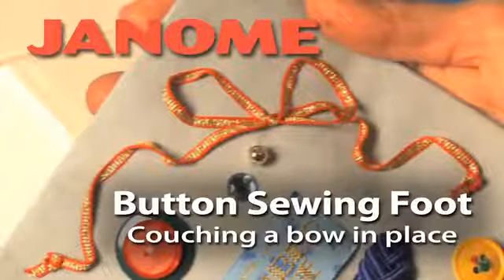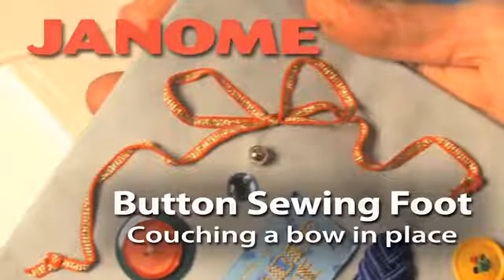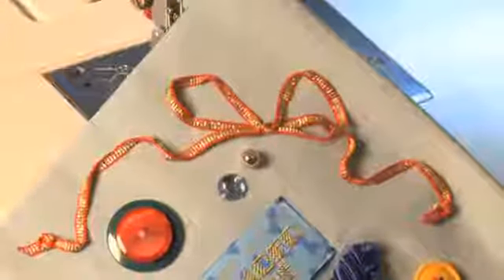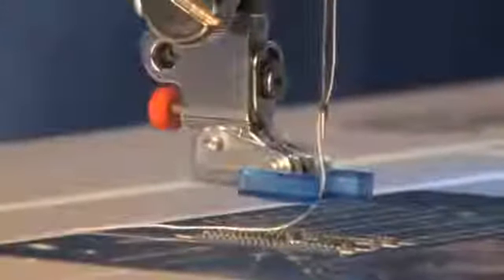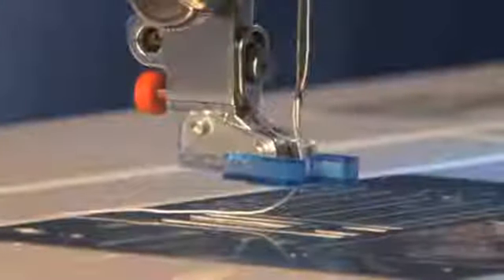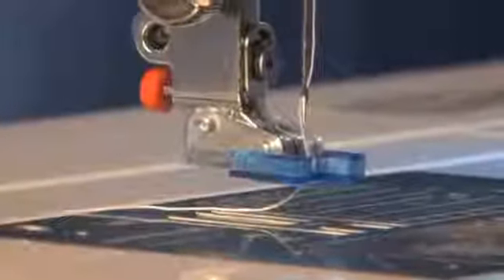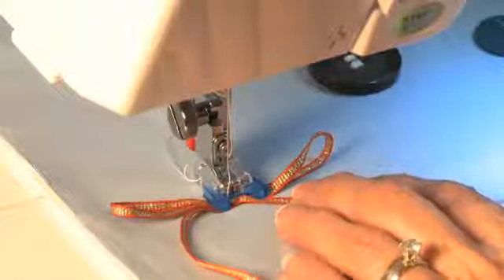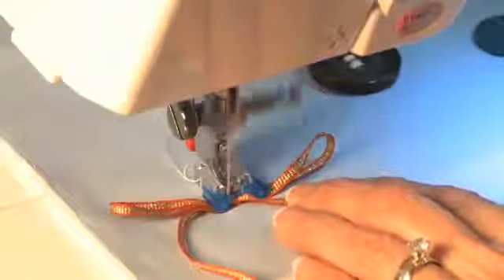Button Sewing Foot Couching a Bow in Place